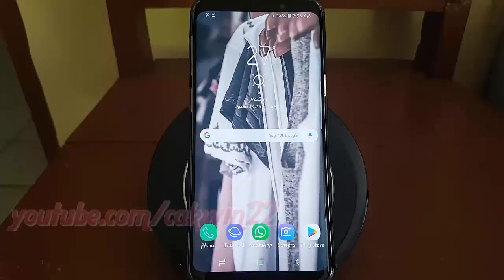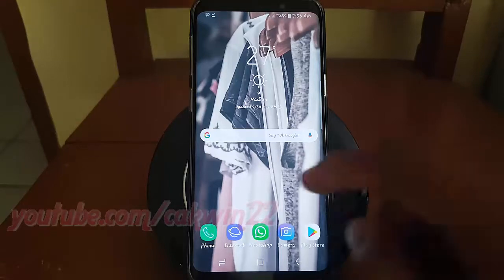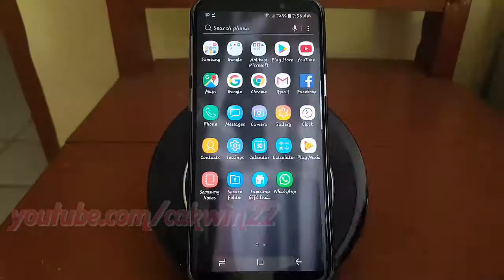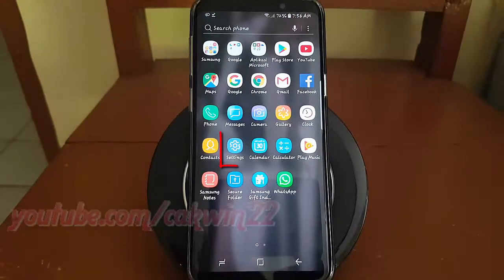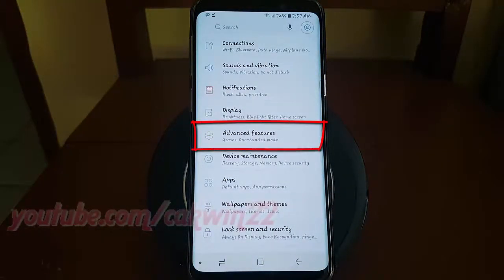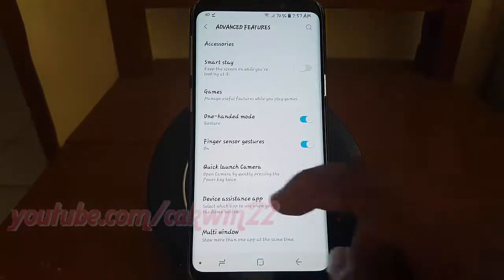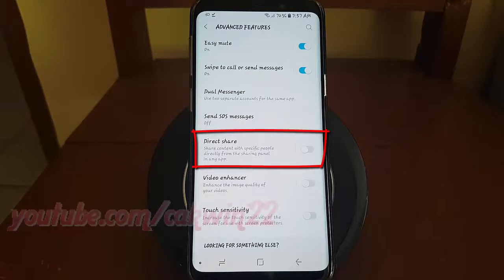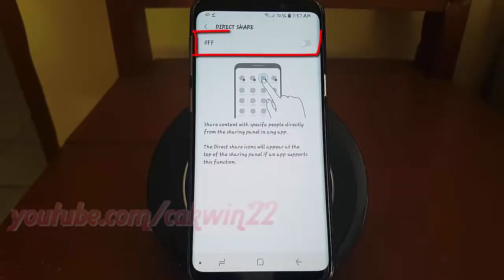Samsung Galaxy S9 : How to Enable or Disable Direct Share (Android Oreo)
This video show How to Enable or Disable Direct Share in Samsung Galaxy S9 or S9+.  In this tutorial I use Samsung Galaxy S9 SM-G960FD Duos International version with Android 8.0 (Oreo).